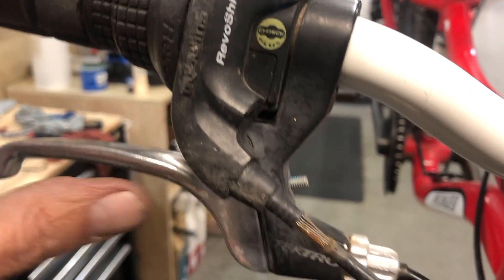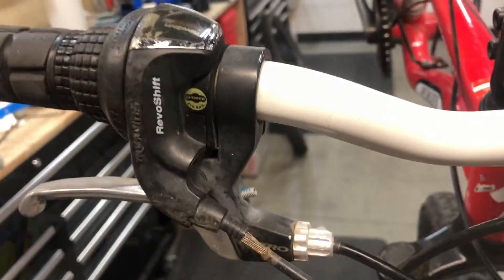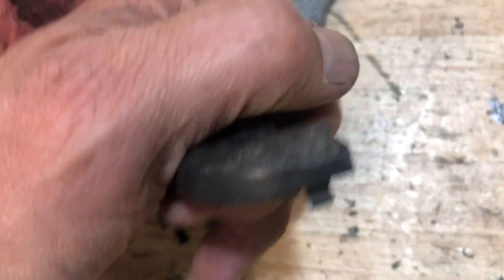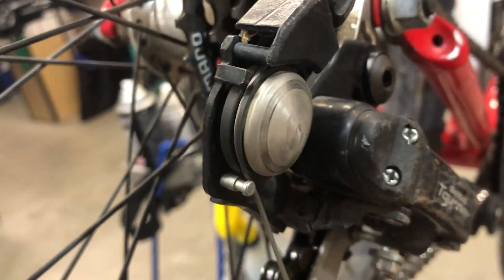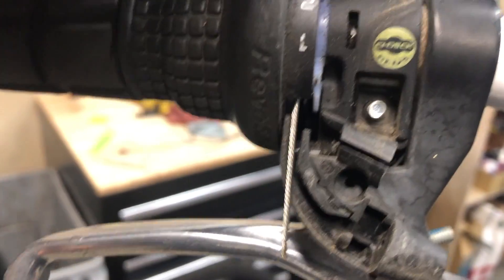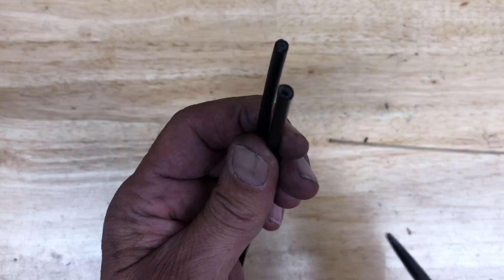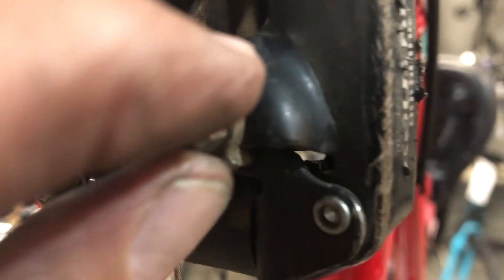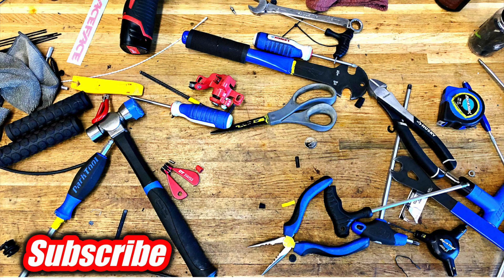How To Replace A Shift Cable In A Shimano Revoshift Twist Shifter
In this video, I demonstrate the process of installing a new shift cable and housing on a Shimano 6 speed RevoShift twist style shifter.